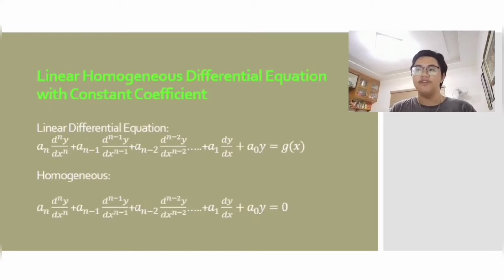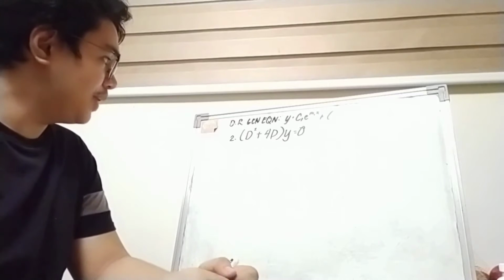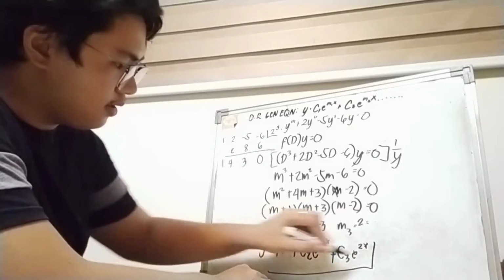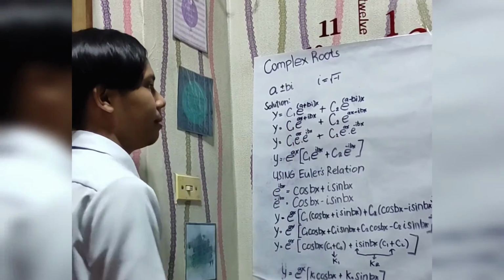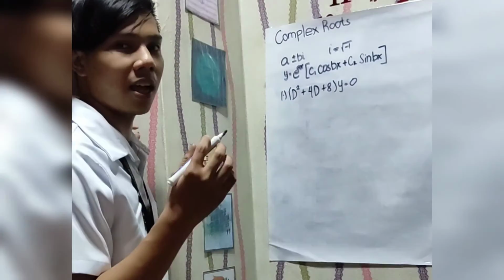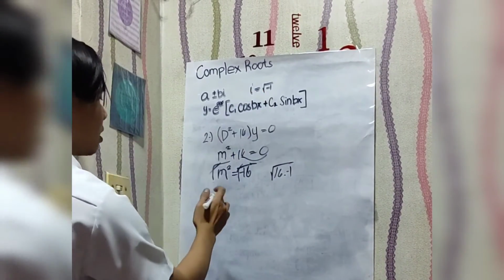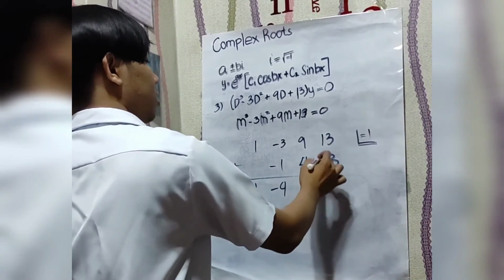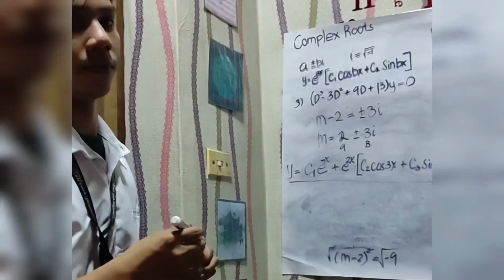Lesson16:Linear Homogeneous Differential Equation with Constant Coefficient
This video is not intended for public viewing. This is just for partial fulfillment of requirements in differential equations subject. Any form of copyright or plagiarism is not intended and purely coincidence only.

Musician: @iksonmusic